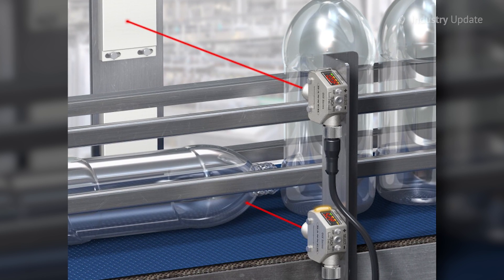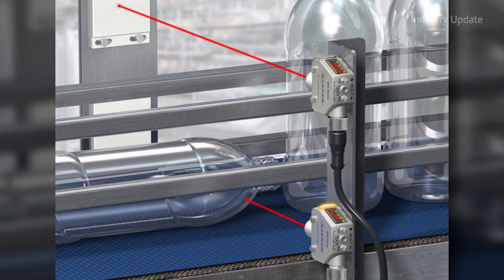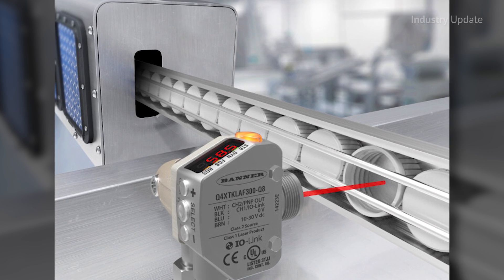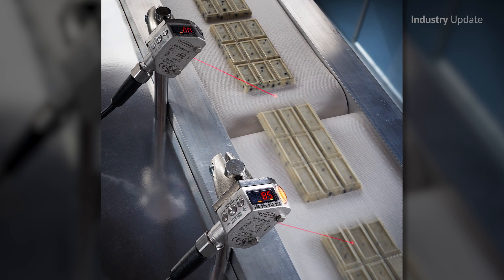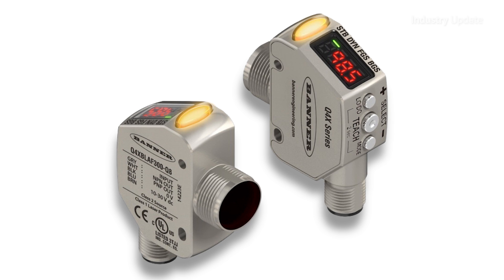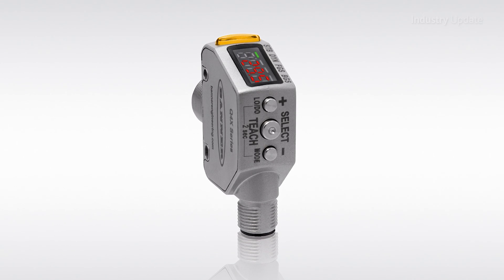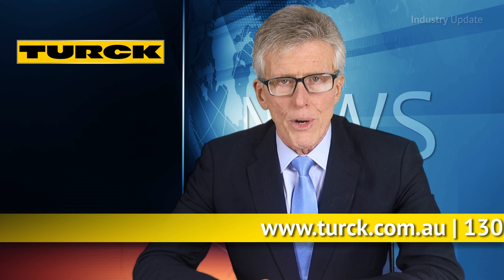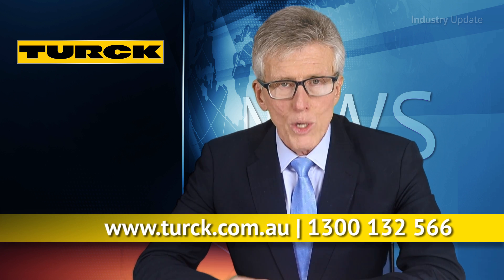Industry Update: Turck - Banner Q4X Laser Sensor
Tim Webster and Industry Update Manufacturing Media present the Banner Q4X Laser Sensor from industrial automation manufacturer, Turck.